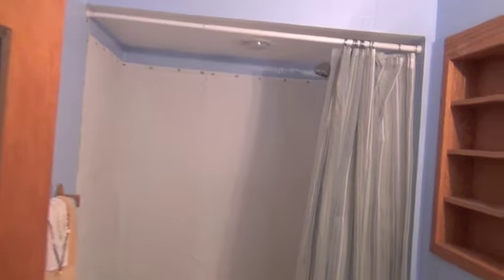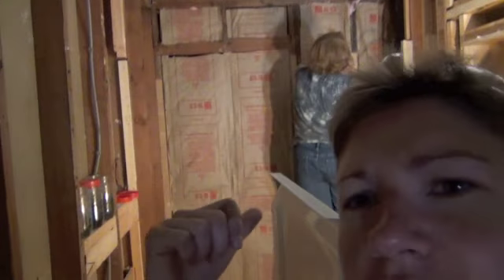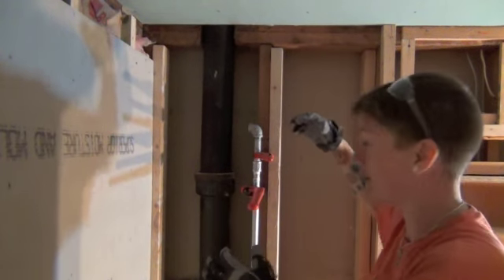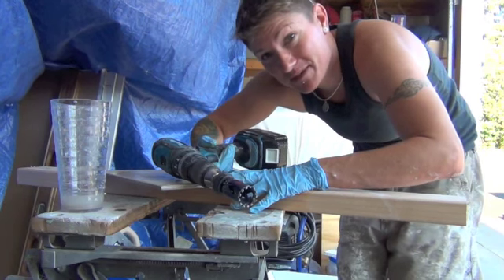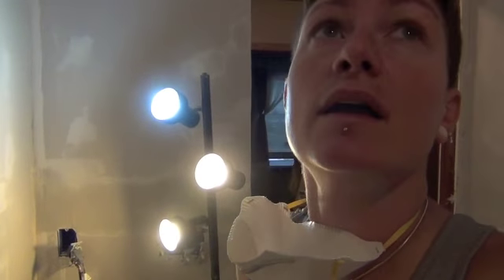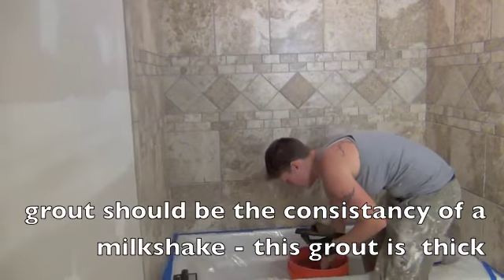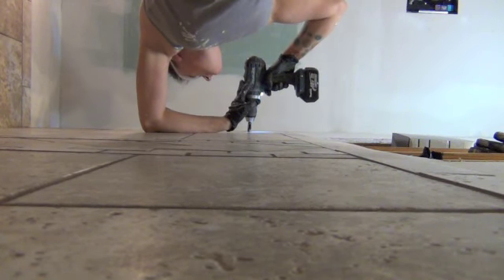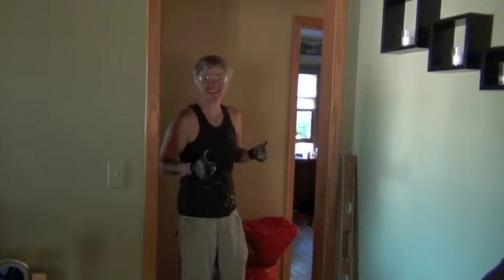Bathroom remodel with Sonne and Sadie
Join me on a journey to Minnesota as I remodel my aunts bathroom.